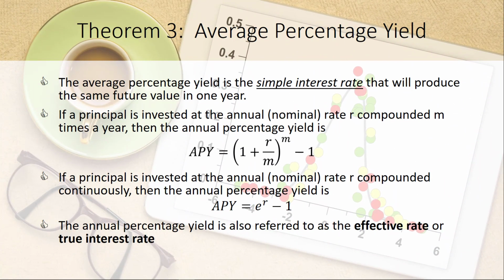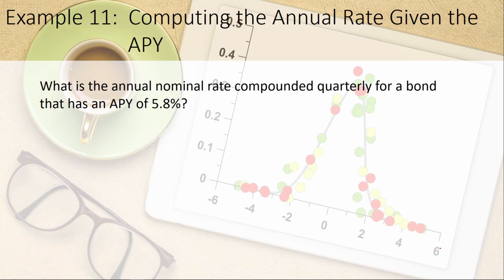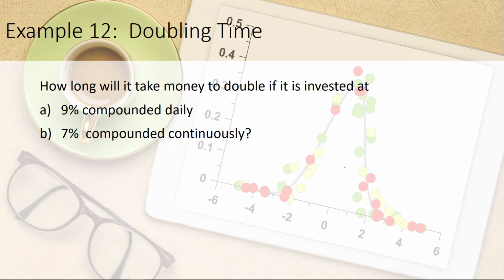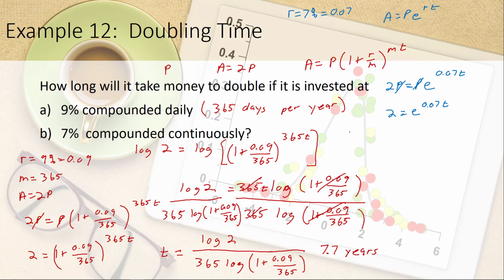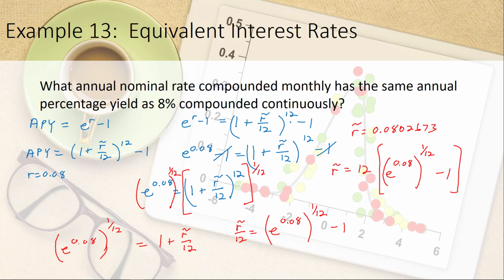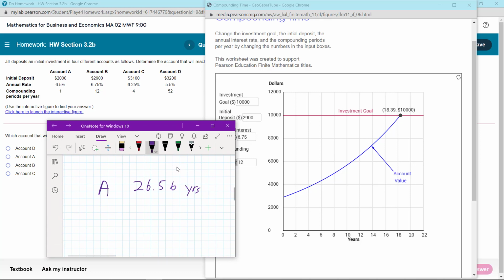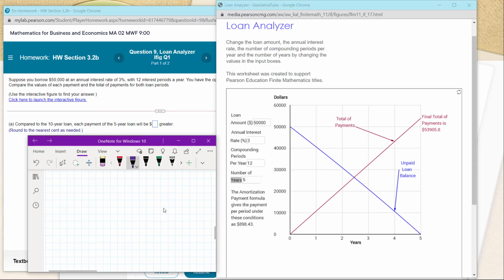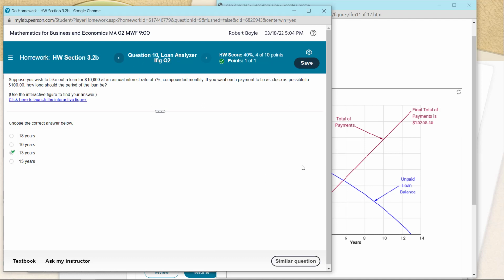MA 116 Section 3 2b